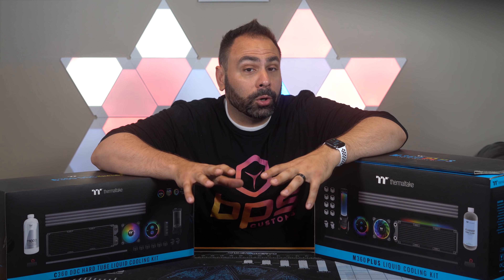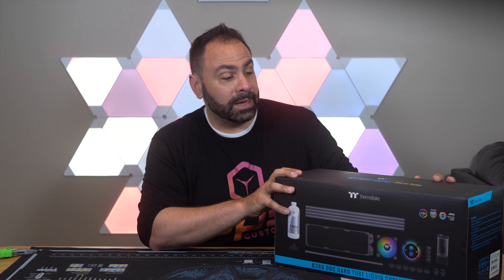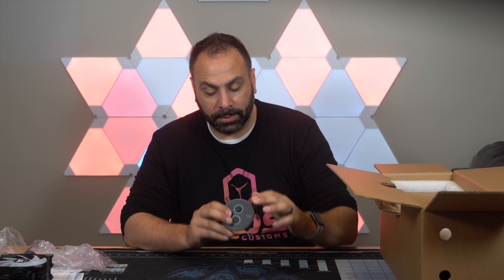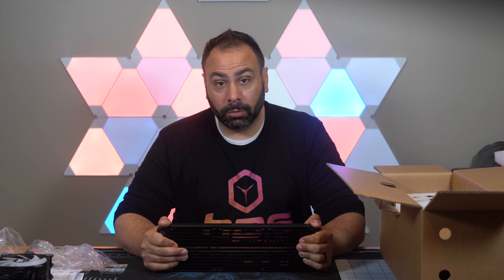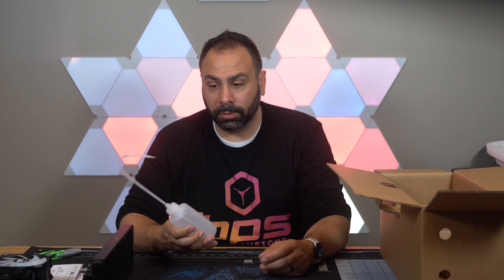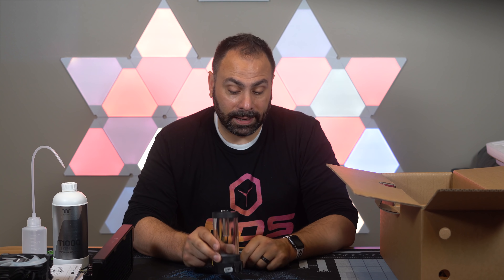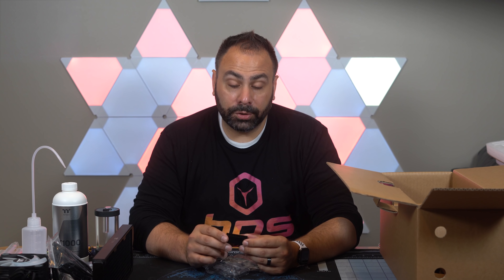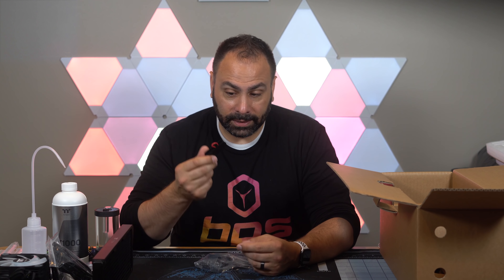They Made It Better AND Cheaper!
Thermaltake C360 DDC

The things behind me on the wall

My Gear List:
3Pod Orbit 4 Section Carbon Fiber Tripod